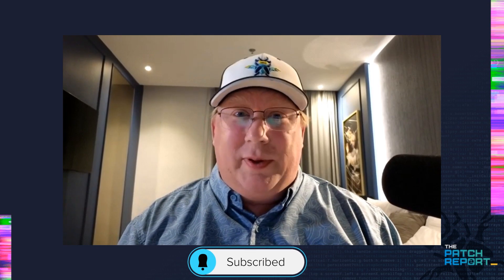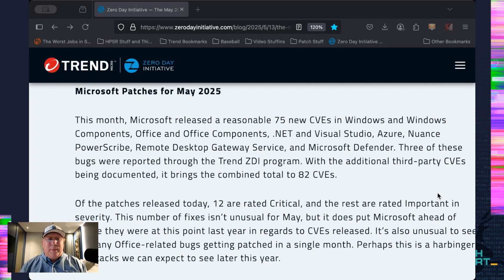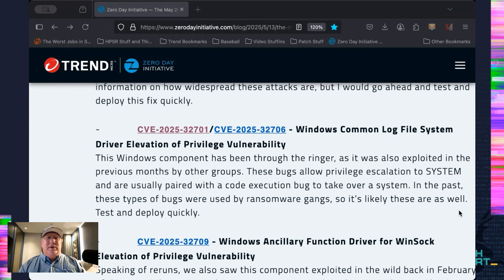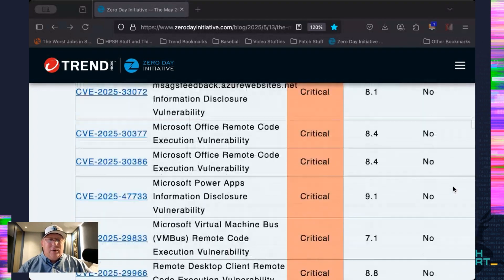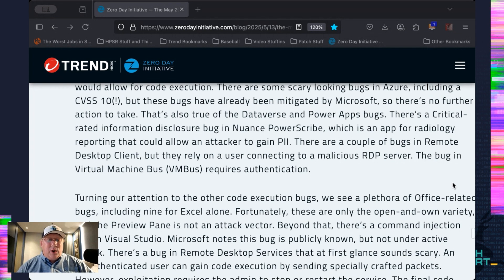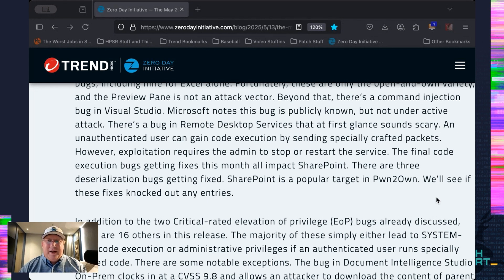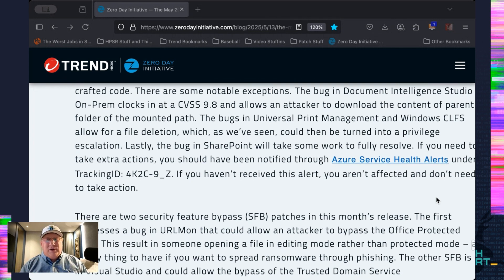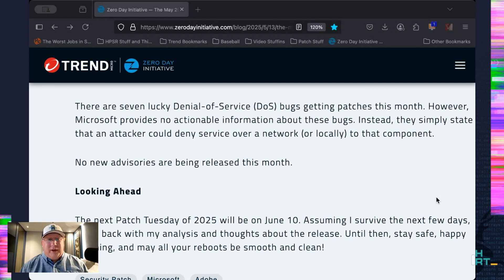The Patch Report for May 2025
Welcome to the May 2025 edition of the Patch Report - our brief look into the latest security updates from Microsoft, Adobe, and beyond. Microsoft has five different 0-days being exploited in the wild, and Adobe patches Cold Fusion for the second month in a row.